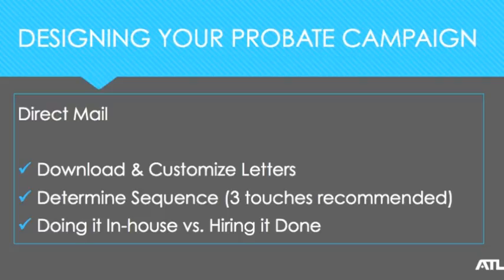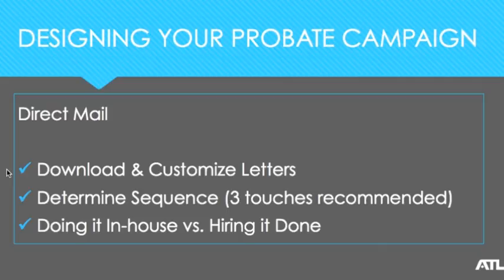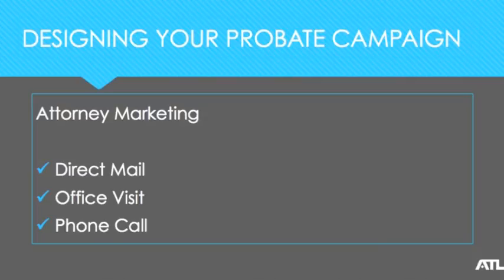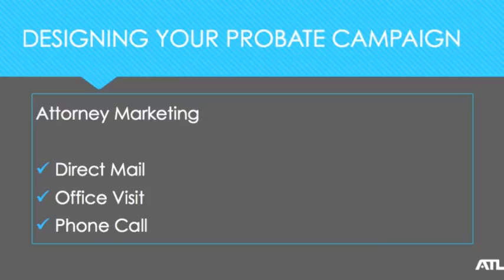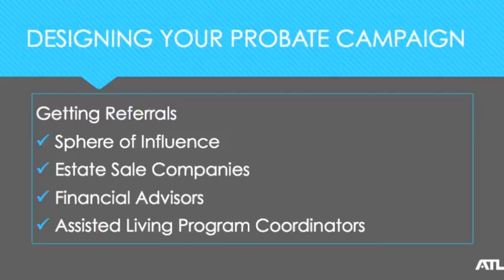VIDEO #4 - DESIGNING YOUR CAMPAIGN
walks you through setting up your probate campaign.  Following our proven probate system will help you get more real estate listings and buy more houses.

All The Leads is the premier provider of quality probate leads, proven repeatable marketing systems and high-level training.